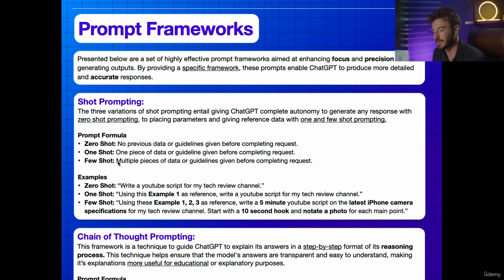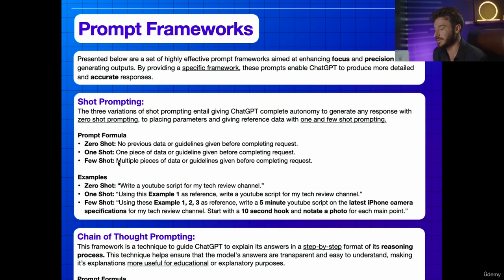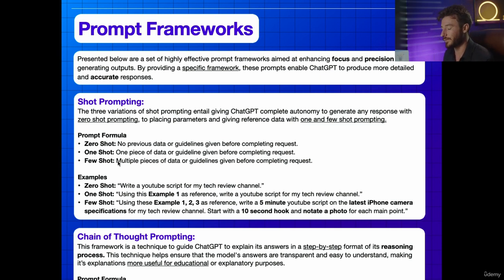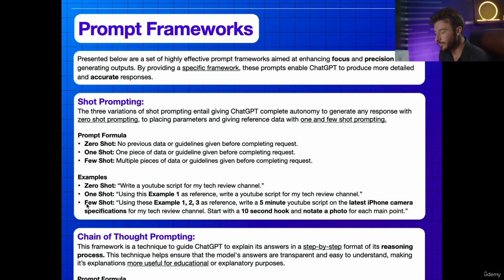Zero, One, and Few Shot Prompting | ChatGPT Complete Guide: Learn Midjourney, ChatGPT 4 & More